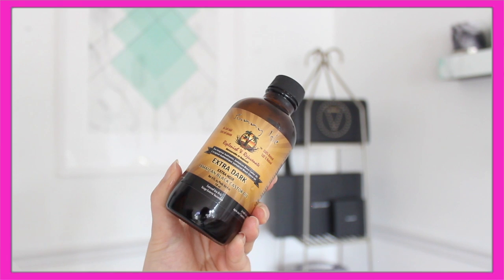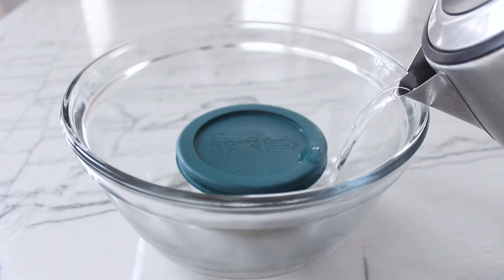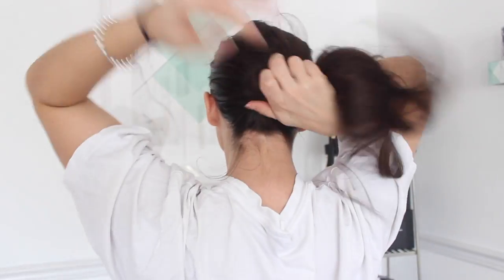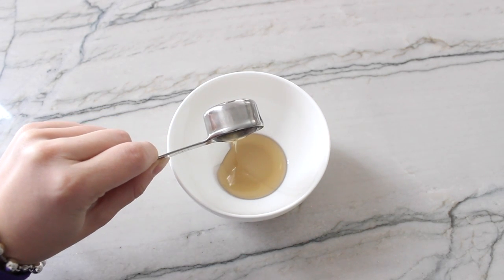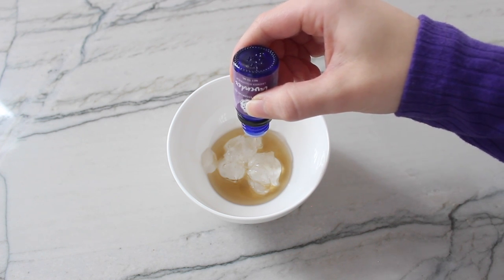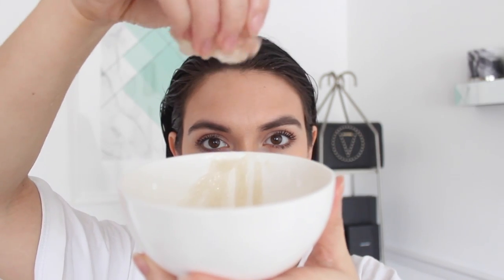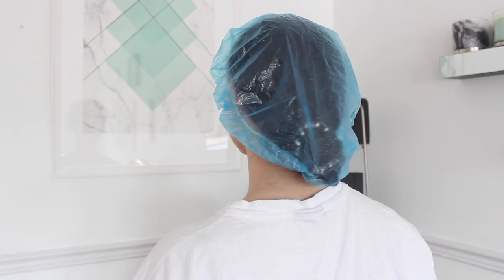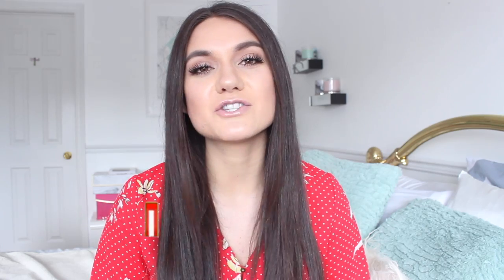4 DIY CASTOR OIL MASKS For Hair Growth | How To Grow Your Hair With Castor Oil !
Today I am sharing 4 diy castor oil hair masks to grow your hair! castor oil beauty hacks ! castor oil for hair growth!

EndSlate Credit: AniDali